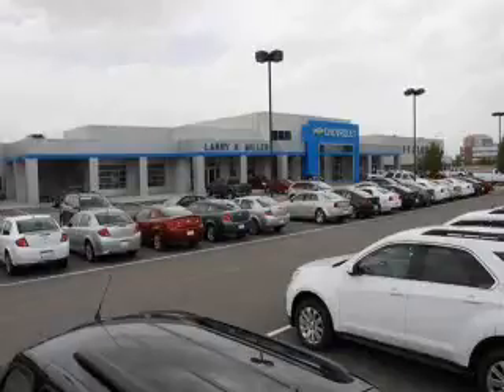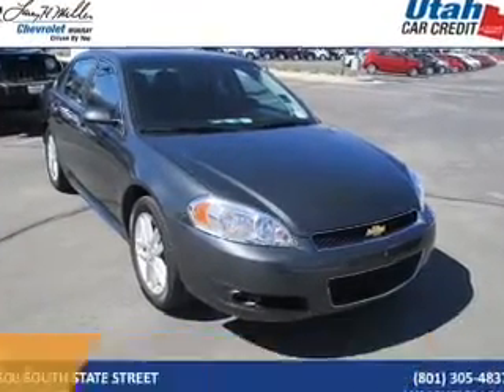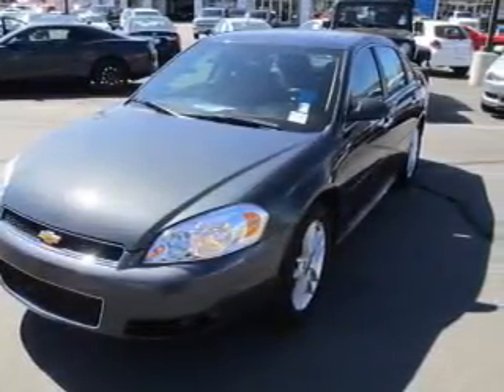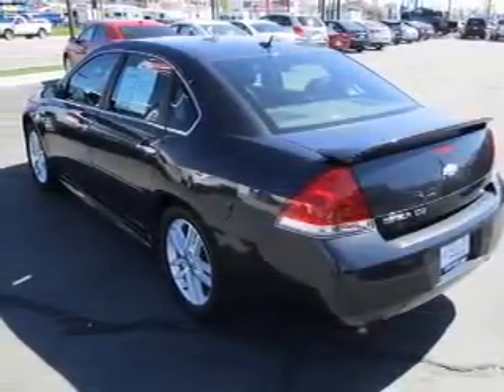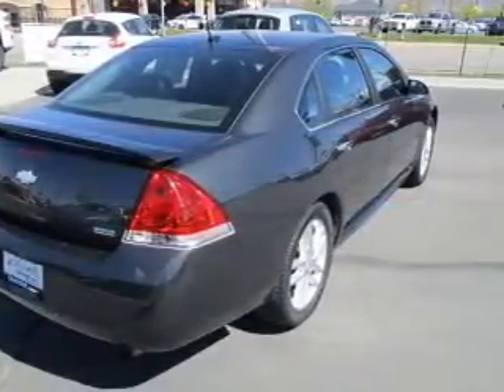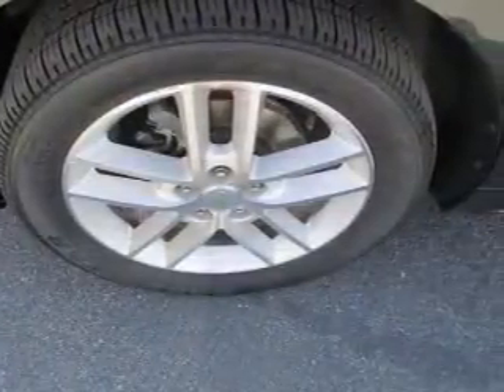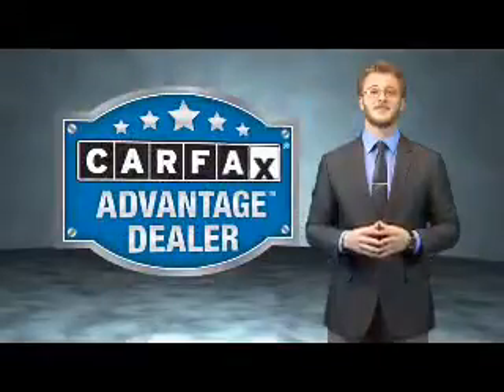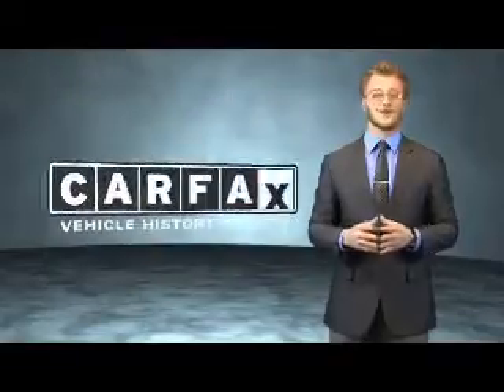2013 Chevrolet Impala NG1640A - Murray UT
Year: 2013
Make: Chevrolet
Model: Impala
Trim: LTZ
Engine: 3.6 liter 6 Cylindercylinder FWD
Transmission: 6-Speed Automatic
Color:
Mileage: 59750
Address:
VIN:2G1WC5E3XD1192354